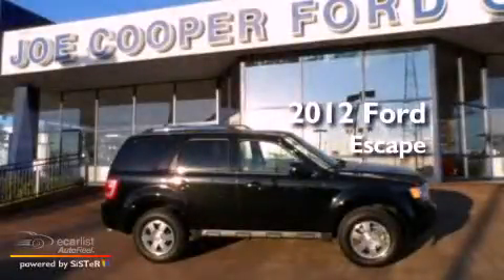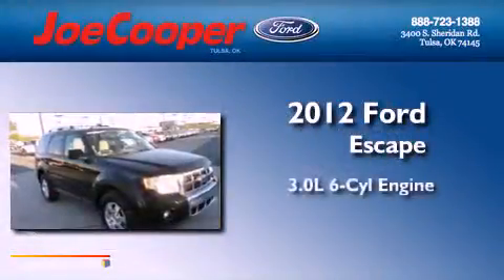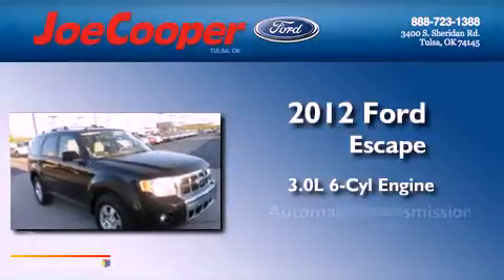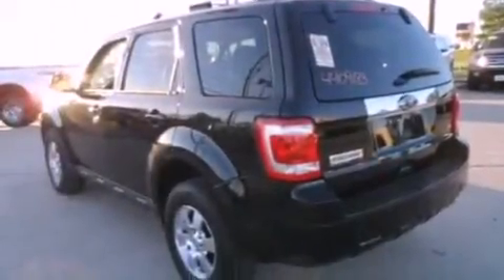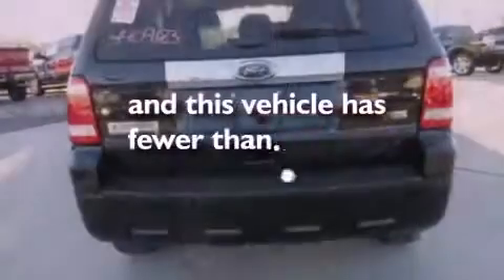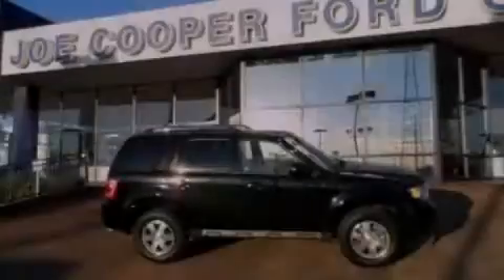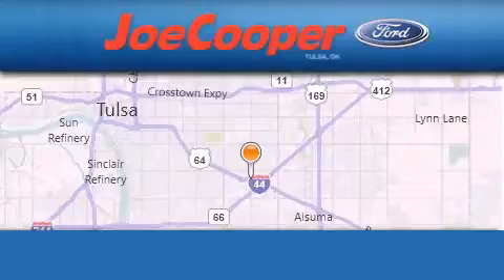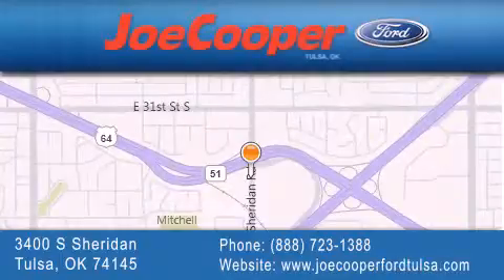2012 Ford Escape Tulsa OK 74145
Year : 2012
 Make : Ford
 Model : Escape
 Engine : 3.0L V6 FLEX FUEL ENGINE
 Trans . : Automatic
 Exterior : Black
 Miles : 30,297

 Stock : CA10411